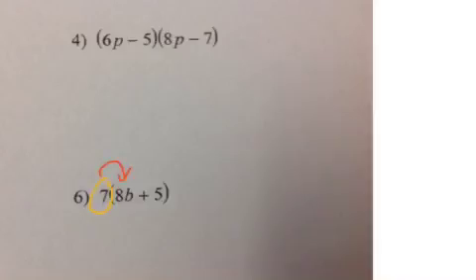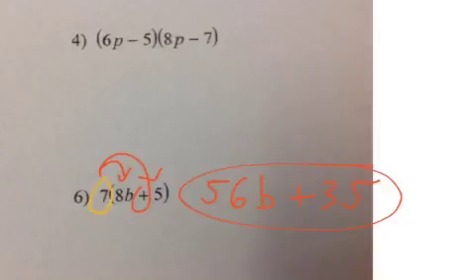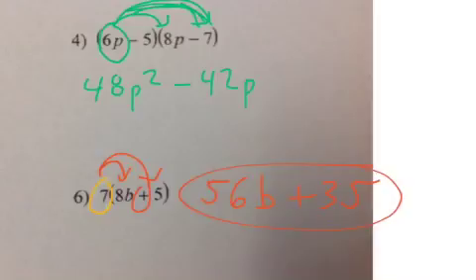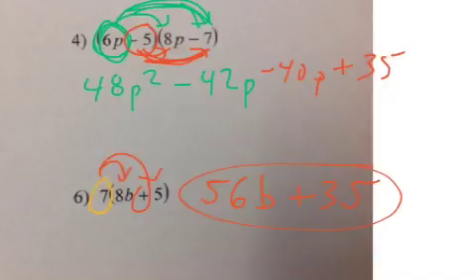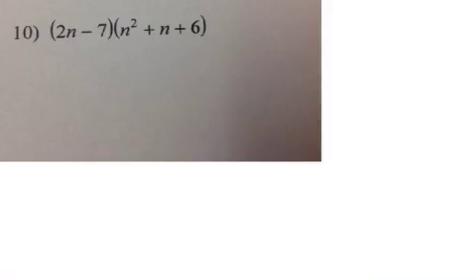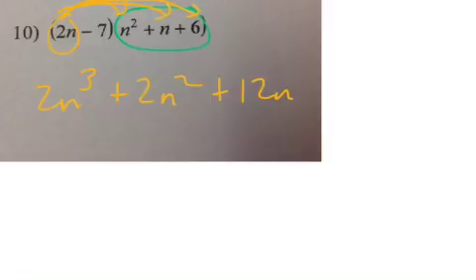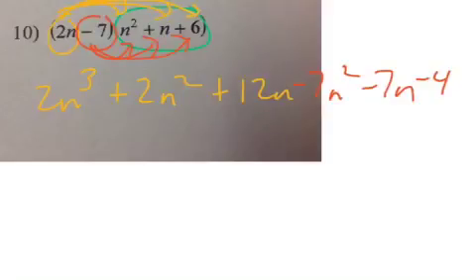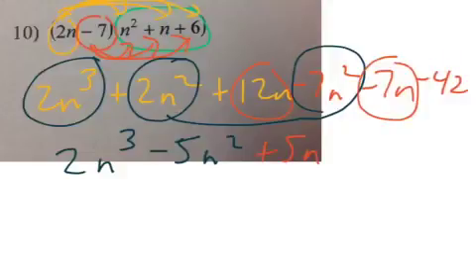REVIEW DISTRIBUTIVE PROPERTY